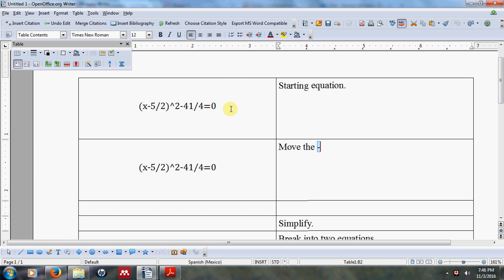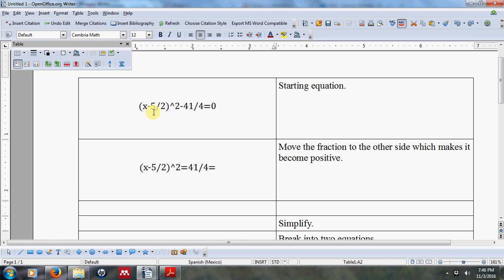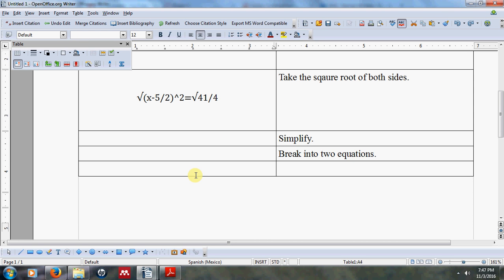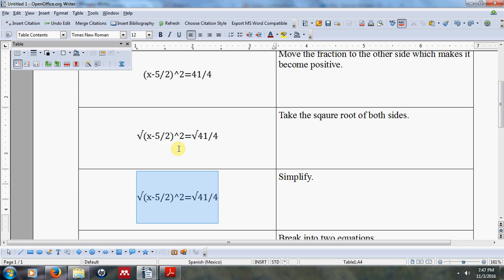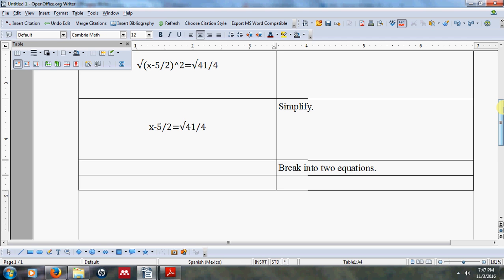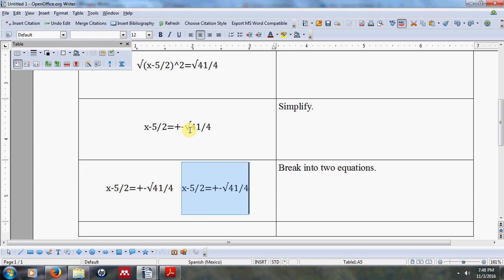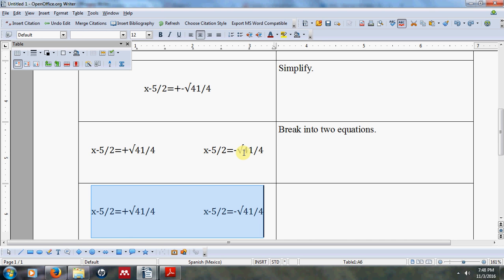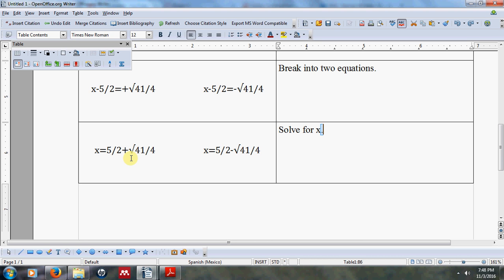Solving after Completing the square